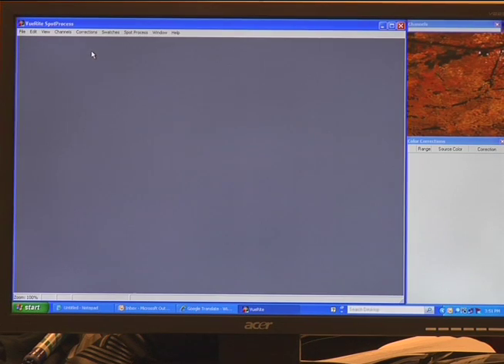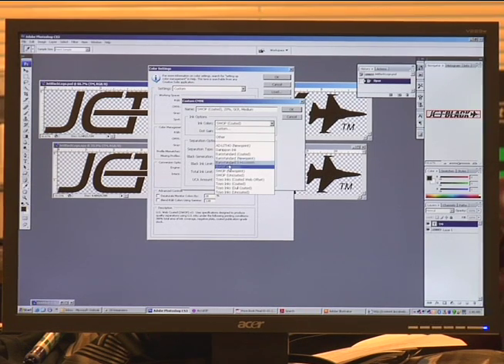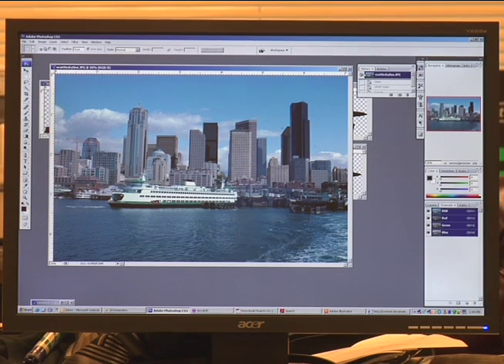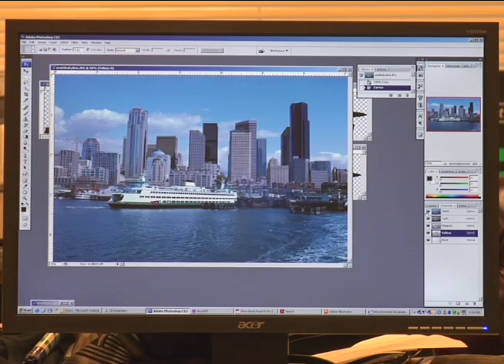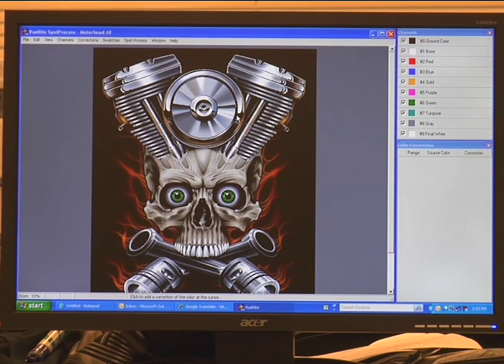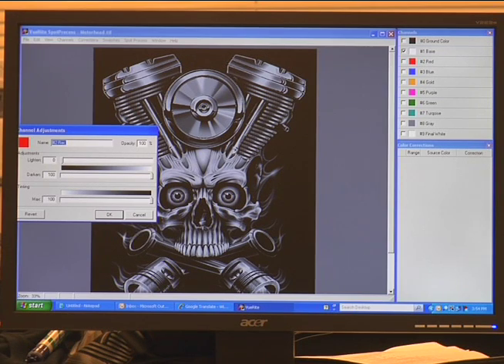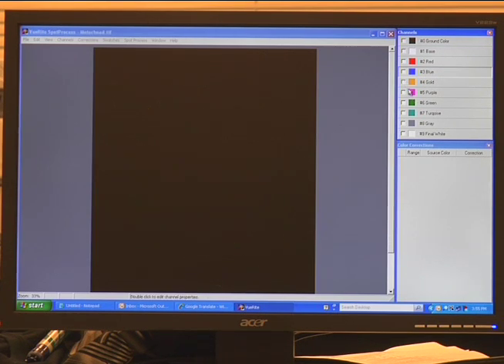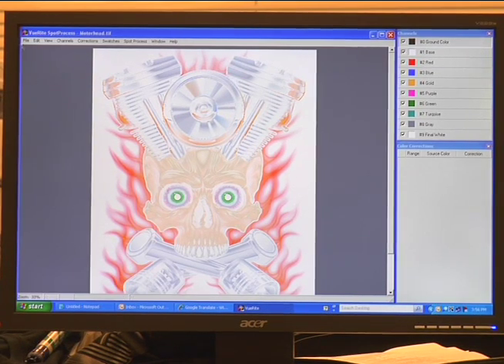Four Color Process Separation in Photoshop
How to Separate four color process in photoshop, how to setup color profiles.